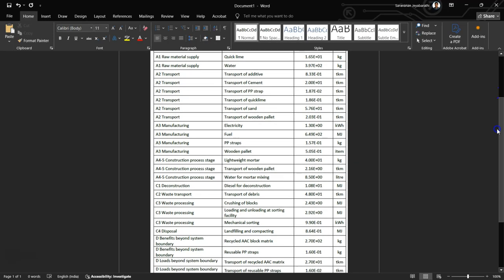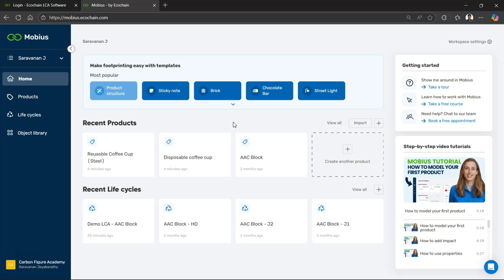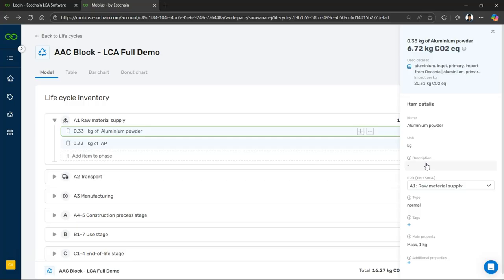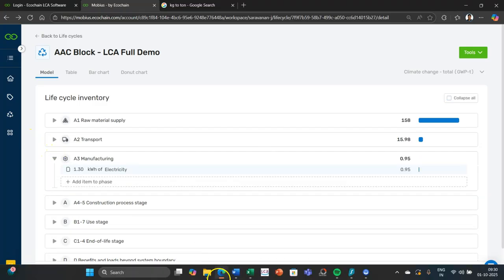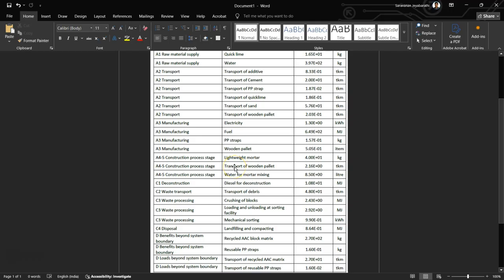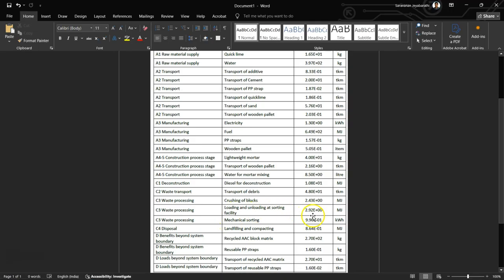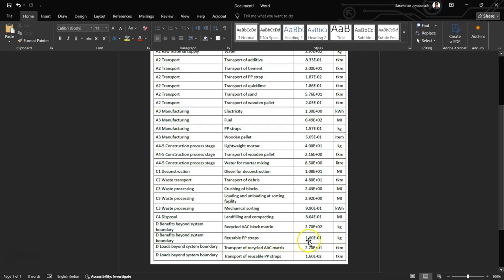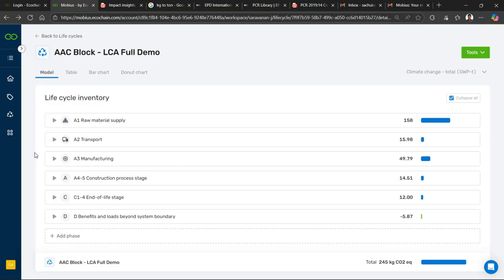LCA Modelling in Eco Chain Mobius | Full life cycle stages: A-D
This video demonstrates the step by step execution of product LCA modelling in Eco chain Mobius LCA software. This demonstration covers a full life cycle modules, from A to D for an AAC block product.

Also, the nuances of data conversion and development of appropriate scenarios for 'D' Module is discussed.